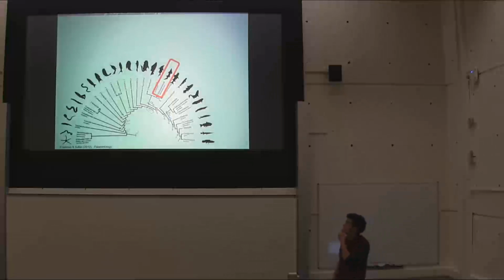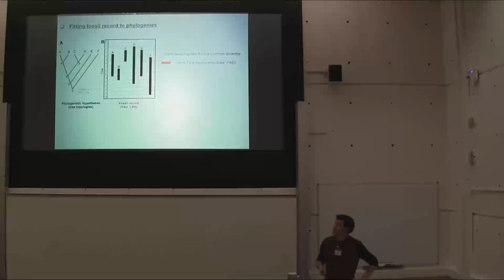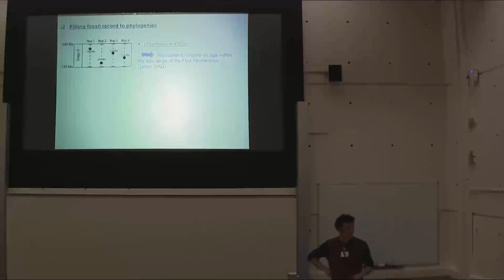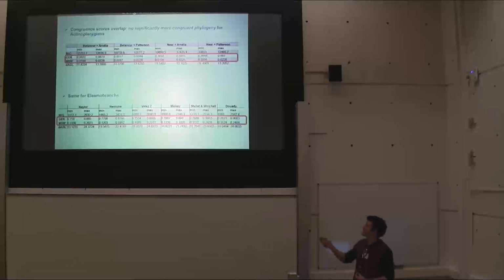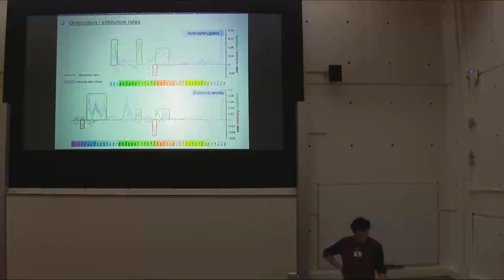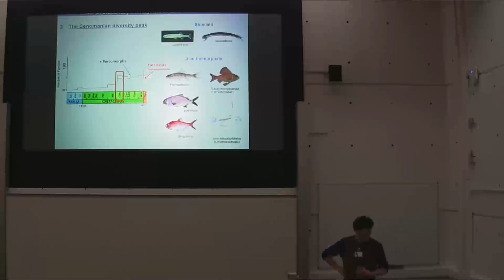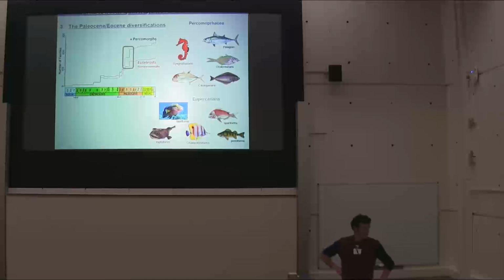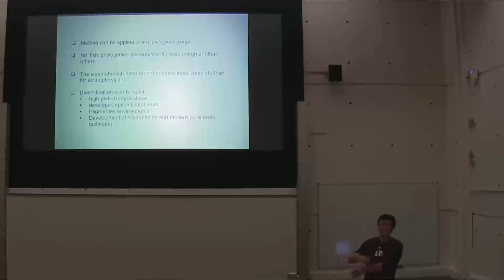‘Fish’ (Actinopterygii and Elasmobranchii) diversification patterns through deep time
By Guillaume Guinot and Lionel Cavin